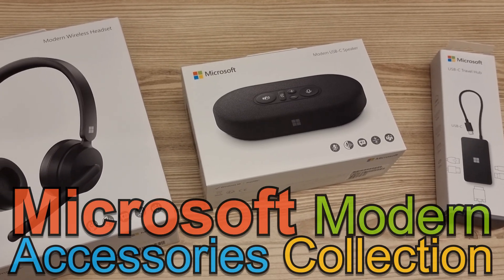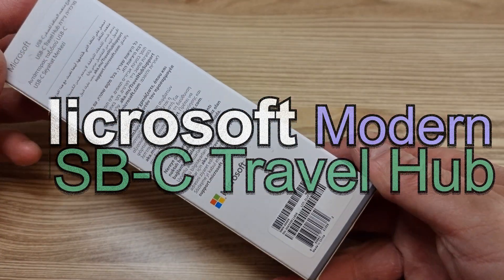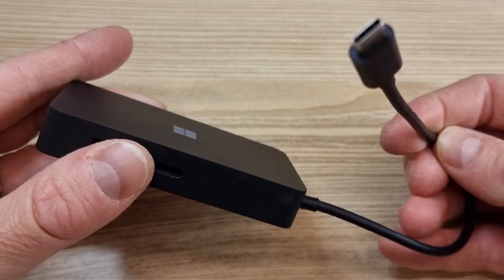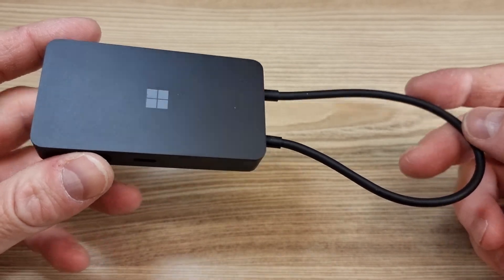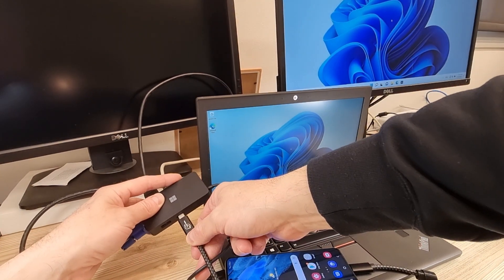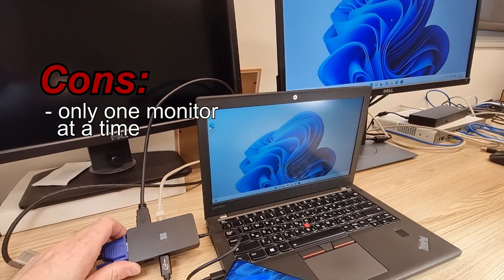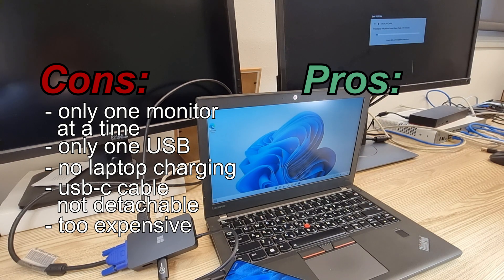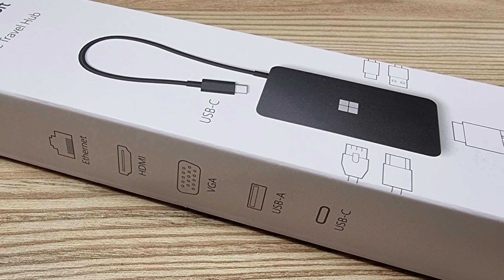Microsoft Modern USB C Travel HUB - MUST WATCH BEFORE YOU BUY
Here is the Microsoft modern USB-C Travel Hub.
Basically, this is a fancy-name adapter in a cool package.

Look at this snuggly fit. Truly superb packing job!
This travel hub has gigabit ethernet jack, HDMI port, VGA port, a single USB port and one type-c hole.
The adapter made of this slick hard black plastic material with simplistic Microsoft logo in the center, and It has a built-in, rather short and flimsy, USB-C cable.
It also has this nifty hole where you can put the USB-C cable when it’s not in use.
The adapter is immediately recognized by windows when you plug it in and is ready to go.
Unfortunately, you can plug only one external monitor at a time. Not two at once.
Its great that you can transfer files and charge your phone with the usb-c port. Its not something trivial, since the Dell travel hub, for example, does not recognize mobile phone at all.
So what I did not like about this?
This hub can only support one monitor at a time. It only has one regular USB port, while it has physical room for more. It cannot charge my laptop, the type-c cable is not detachable, there's no ethernet-activity LED and the price is too high for such limited functionality.
On the other hand, what is good about it?
It looks slick and it is well-built, it works as promised, and it supports android slow-charging and file access.
If you are looking for a nice travel adapter, for this price, I would advise skipping this one and find something more feature rich.

Microsoft USB-C Travel Hub

Other great USB-C travel hubs;
EZQuest USB-C Multimedia Hub Adapter 8 Ports ($60)
Plugable USB-C Hub 7-in-1 ($30)
Targus USB-C Alt. Mode Dual HDMI 4K ($110)
Dell USB-C Mobile Adapter (DA300) ($99)
HooToo USB C Hub, 6-in-1 ($45)
Elgato Thunderbolt 3 Mini Dock ($45)